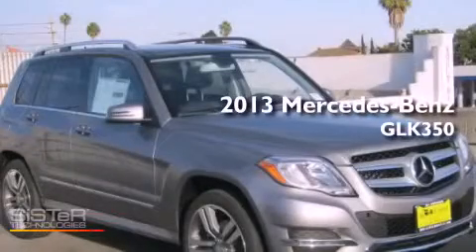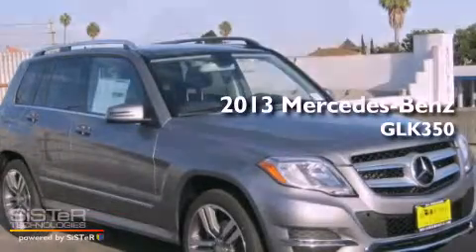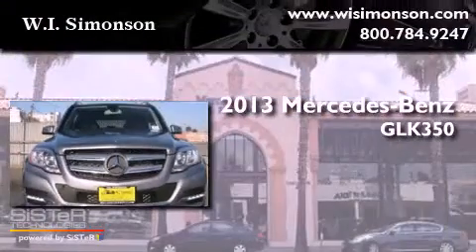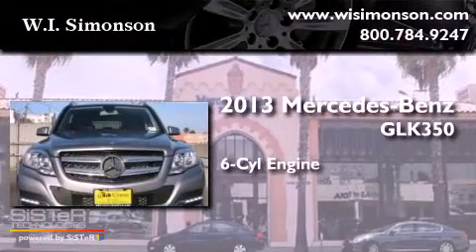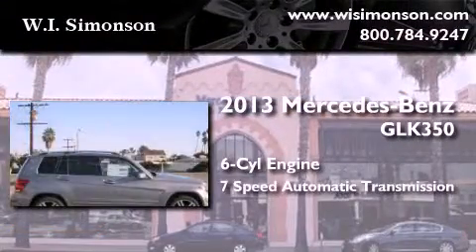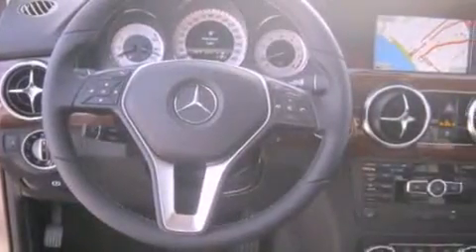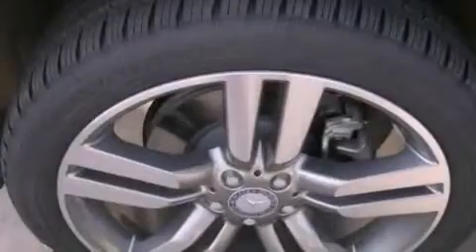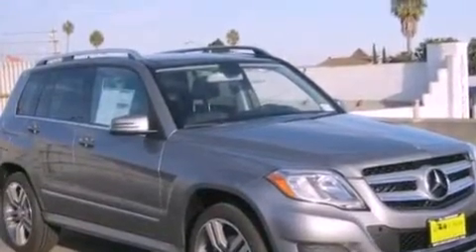2013 Mercedes-Benz GLK350 Santa Monica CA 90403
Year : 2013
 Make : Mercedes-Benz
 Model : GLK350
 Engine : 3.5L V-6 cyl
 Trans . : 7-Speed Automatic
 Exterior : Palladium Silver Metallic
 Miles : 9
 Interior : Black
 W.I. Simonson
 2013 Mercedes-Benz GLK350 Santa Monica CA